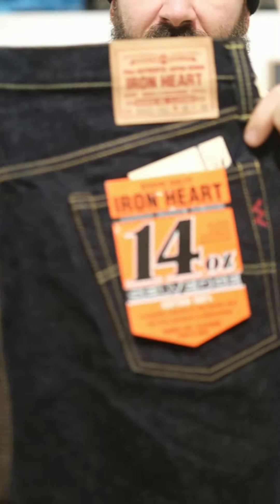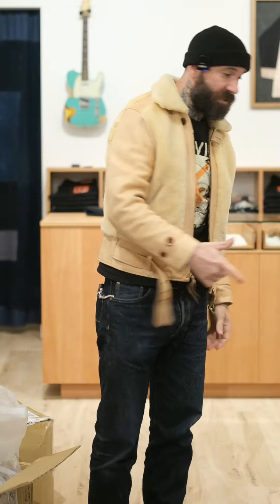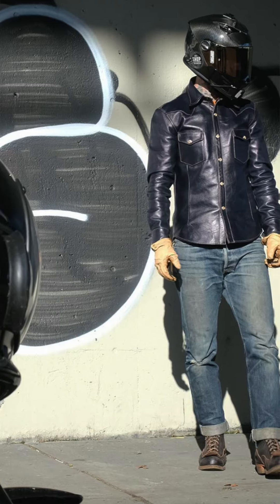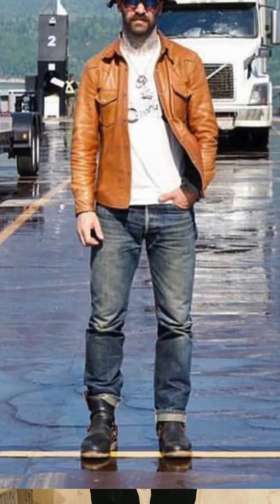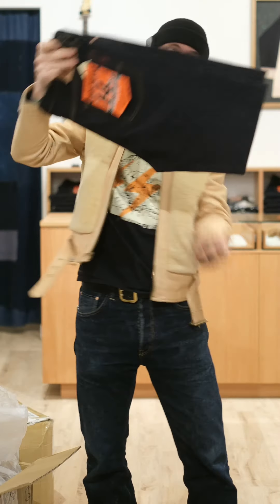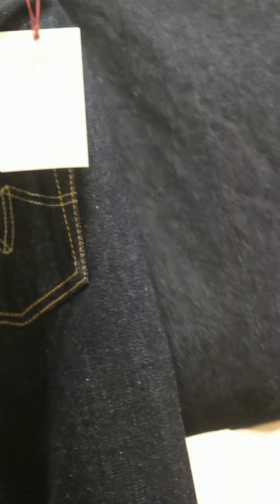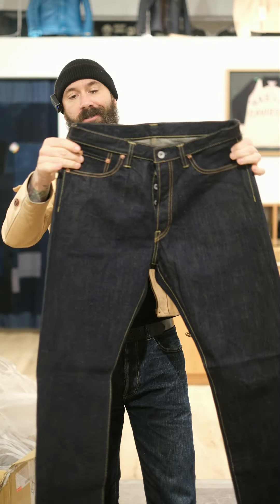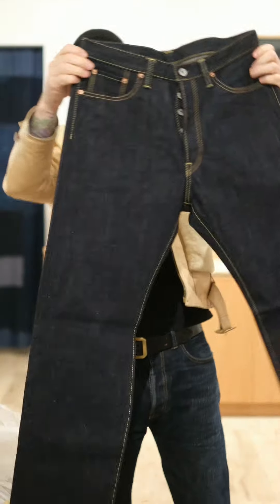Iron Heart Denim 888 Selvedge Denim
Gotta love the denim for the thick thighs , that still give you that long lean look